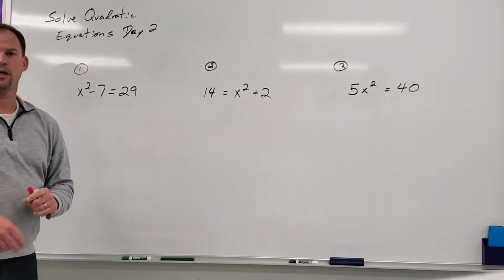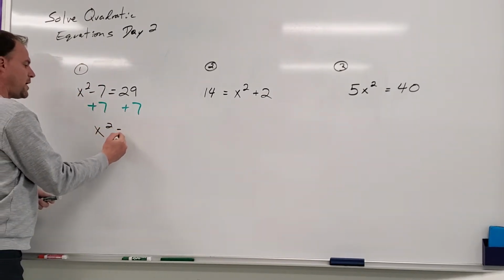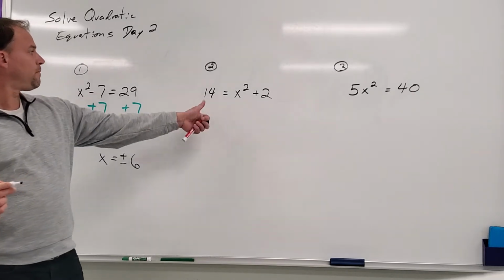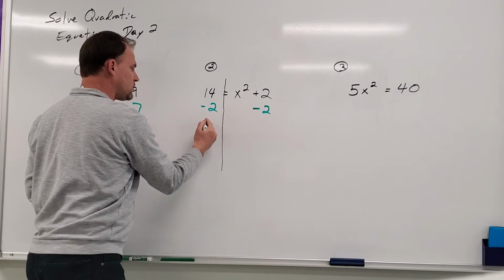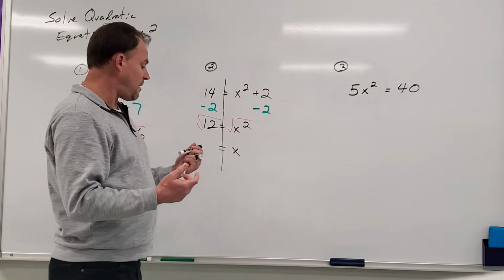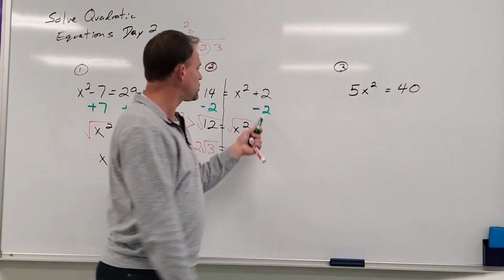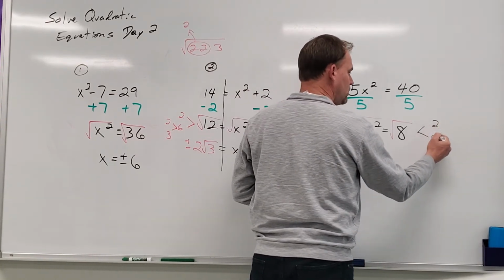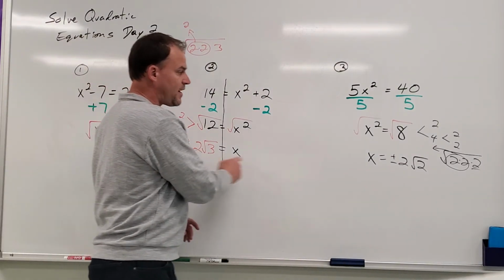Solve Quadratic Equations Day 2